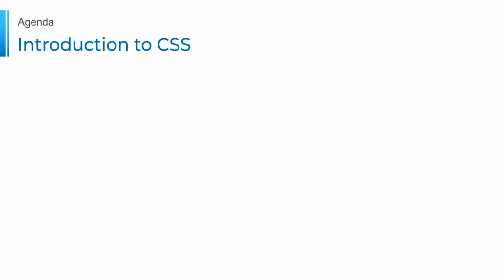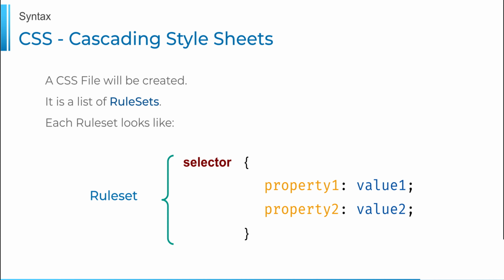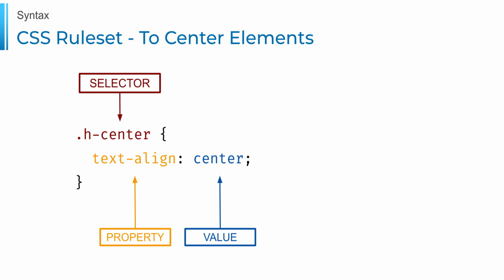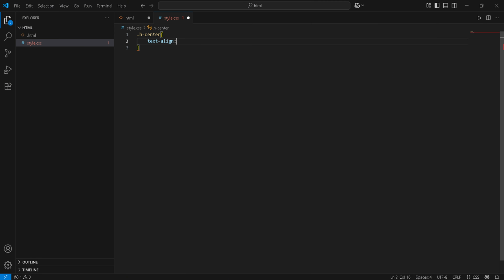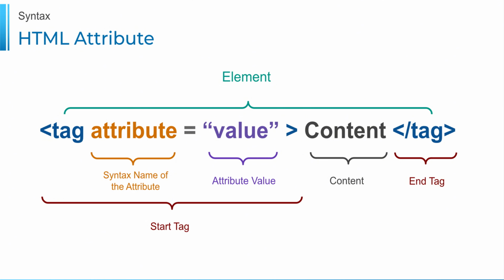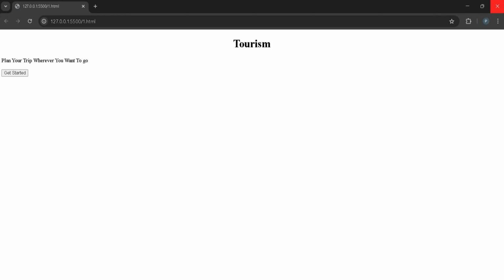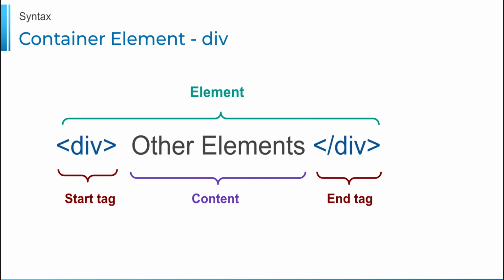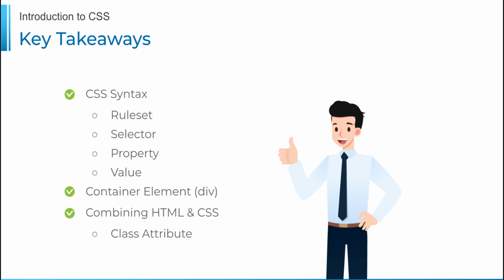Part 3 : Introduction to CSS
🔥 Welcome to Part 2 of our CSS tutorial series! In this video, you'll learn how to beautifully align your HTML elements using CSS. We cover everything from basic selectors to using class attributes and div containers to center your content like a pro.

📌 Topics Covered in This Video:
0:00 - Introduction to CSS Part 2
0:30 - What is CSS and how it works with HTML
2:00 - Aligning h1, p, and button elements in the center
4:00 - How to connect CSS with HTML
5:30 - Understanding CSS Rulesets and Selectors
7:00 - Using class attribute to align elements one-by-one
10:00 - What is a container and why use a div
12:00 - Applying class to a div and center all elements at once

💡 After watching this video, you'll know:
✔ How to use class attributes in HTML
✔ How to use CSS to align elements individually and together
✔ What is a div and how it helps with layout
✔ How to apply clean and efficient styling to your webpage